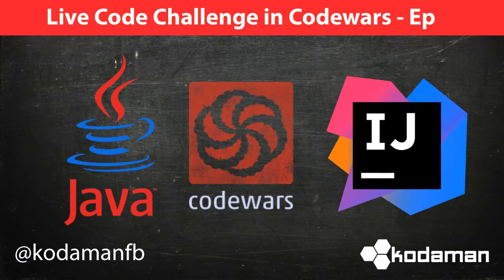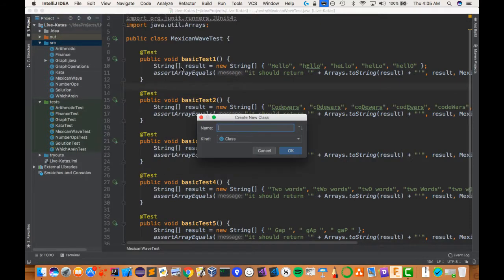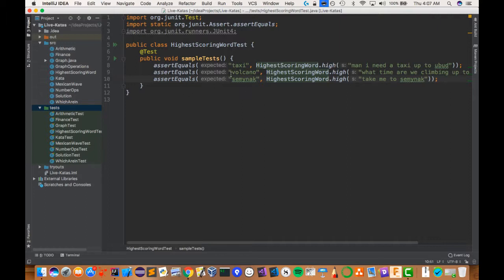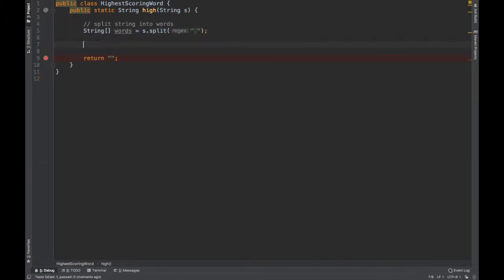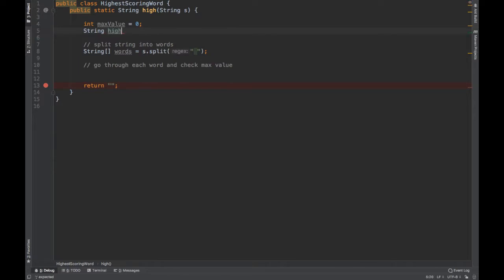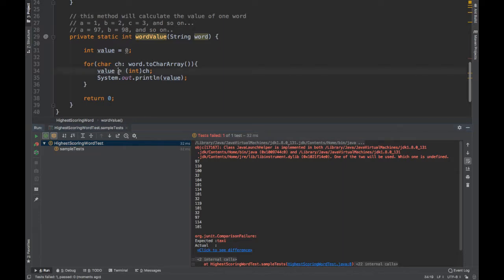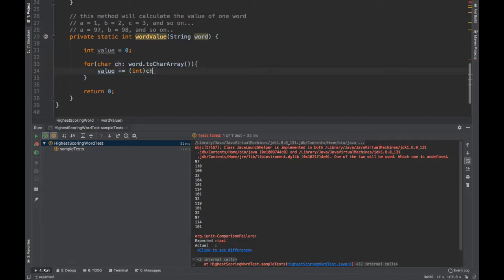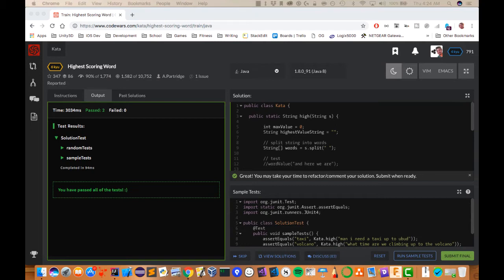Codewars Challenge - Java - Episode 6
In this video we walk through a string kata which calculates word values with the help of ascii table.